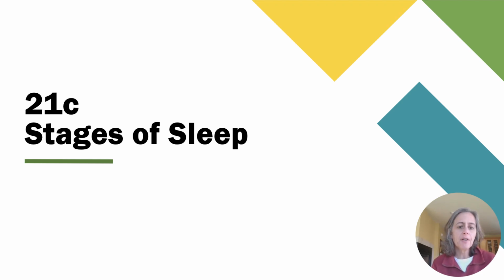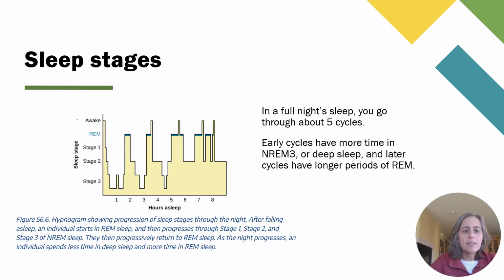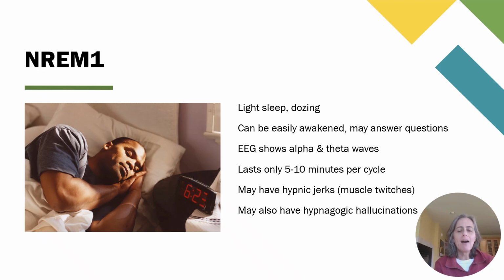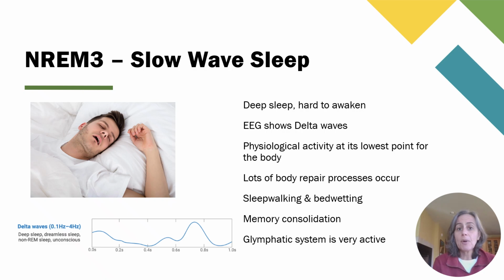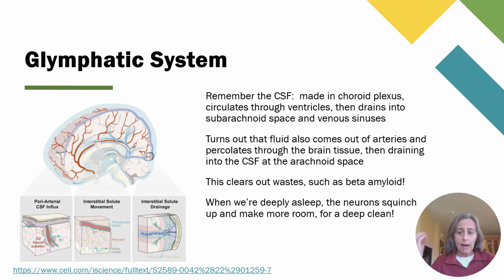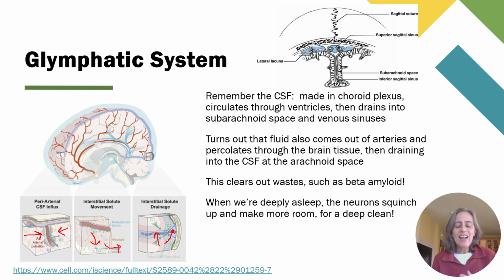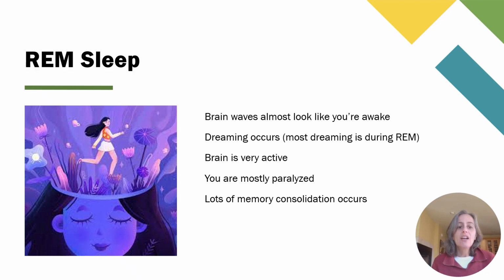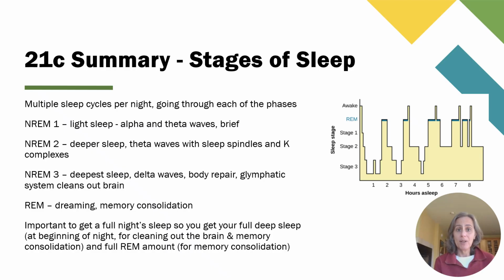21c Stages of Sleep